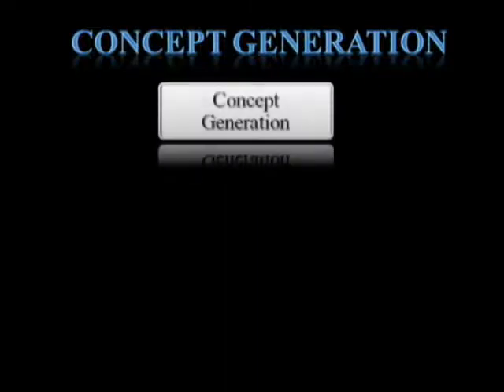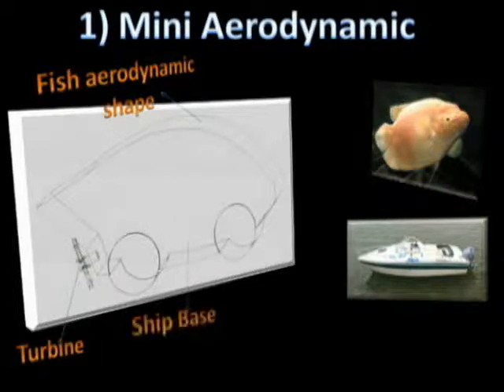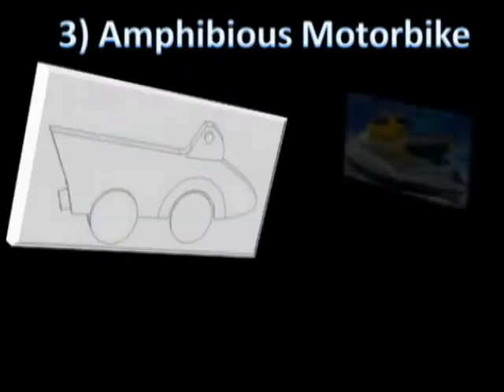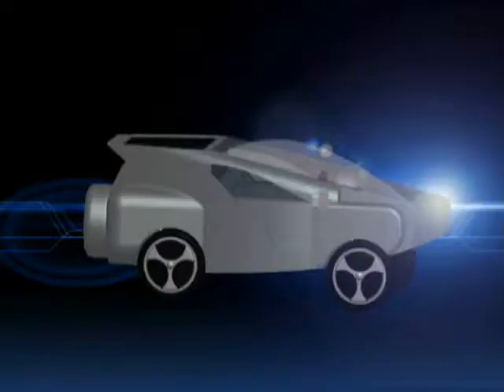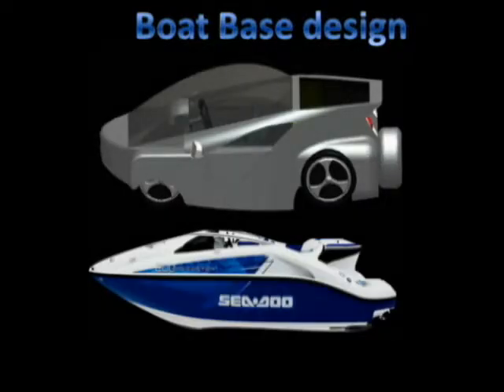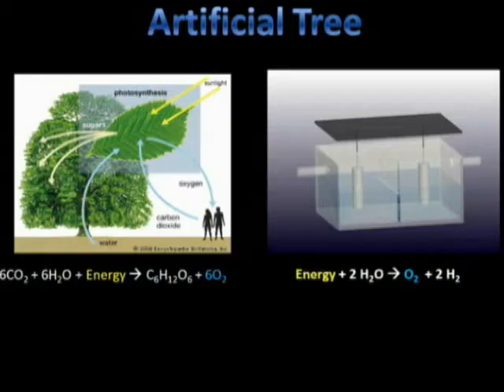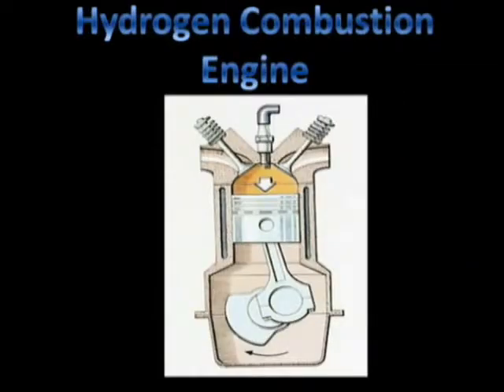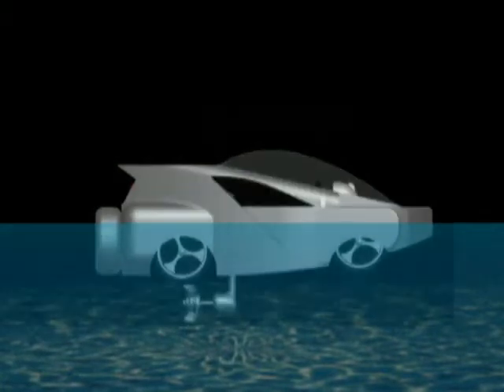amphibious car(part 3: concept generation)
this is product designed by engineering students of University of Malaya. Presented by Chee Ming Soon, Choong Chee Wei, Foo How Dick.